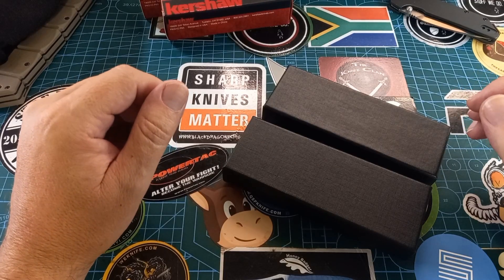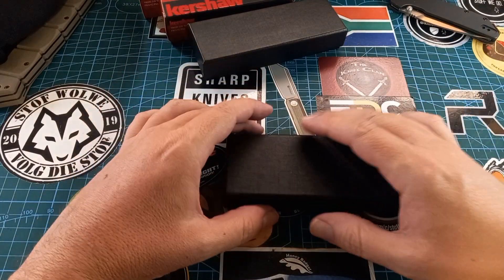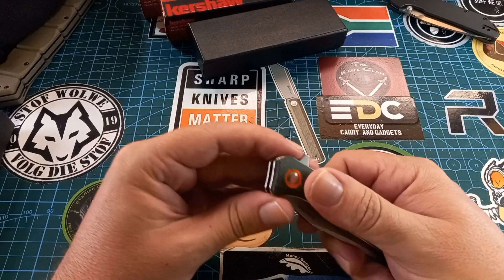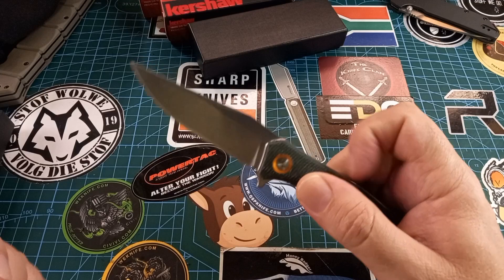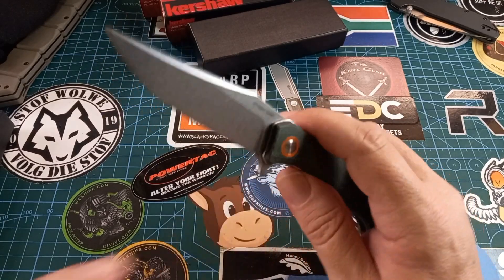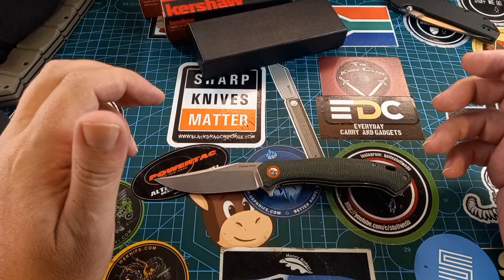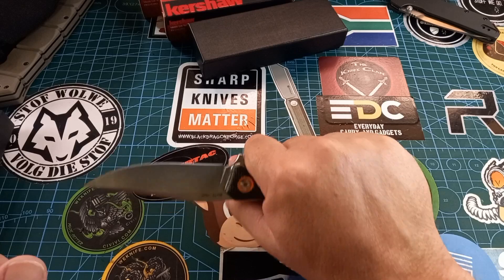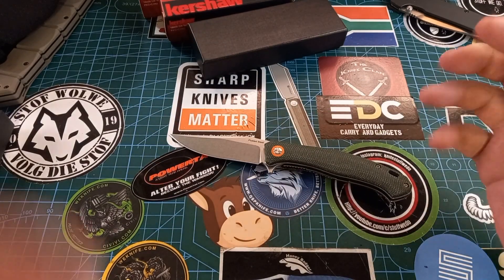New Pickled Steel Knife and Happy St Patrick's Day.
Link to Pickled Steel: I think?

Also remember my Postal address:

South Africa
Pyramid
Pretoria
0120